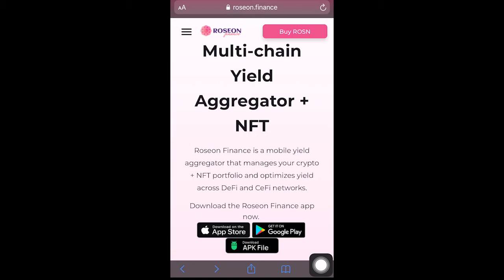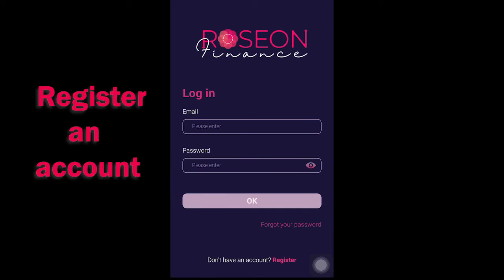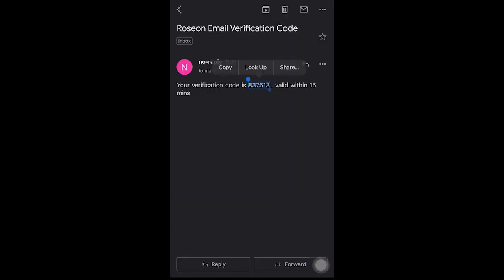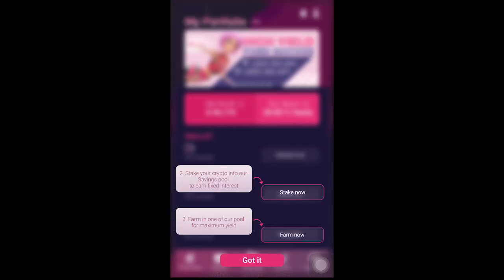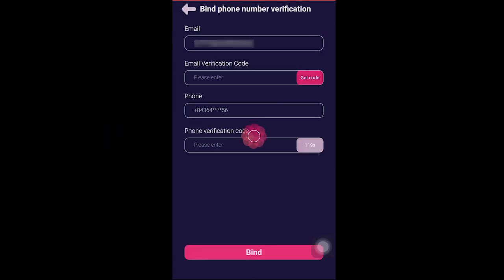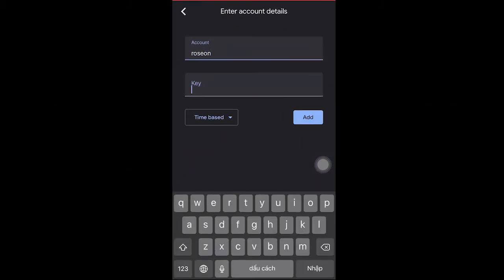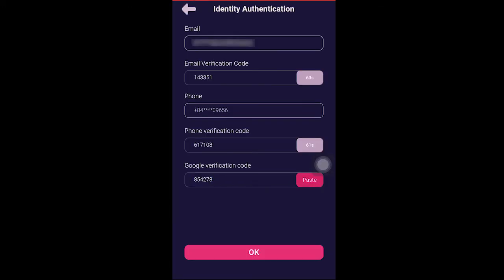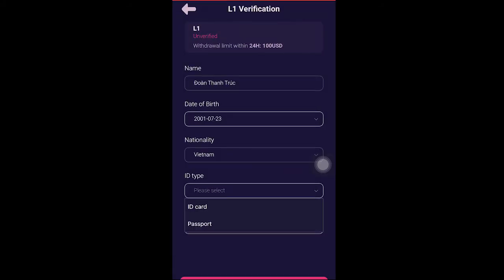How to Register Roseon Finance account & KYC 1 | Step by Step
A step-by-step video to guide you how to creat an account on Roseon Finance & do the KYC 1